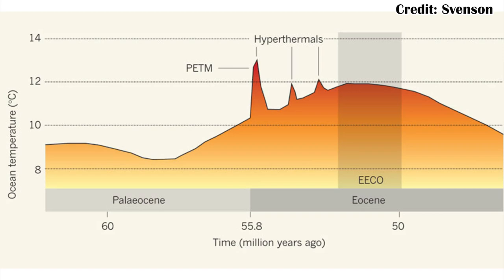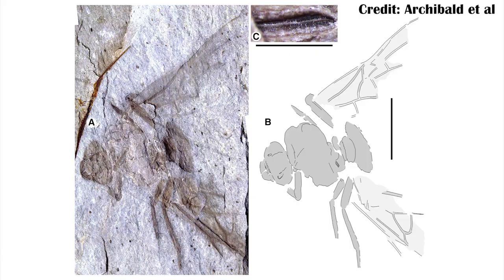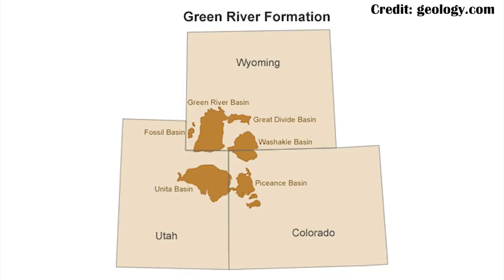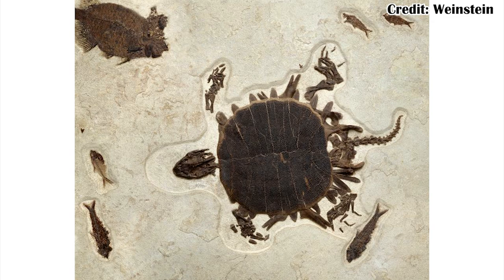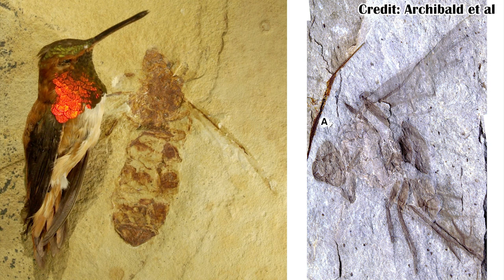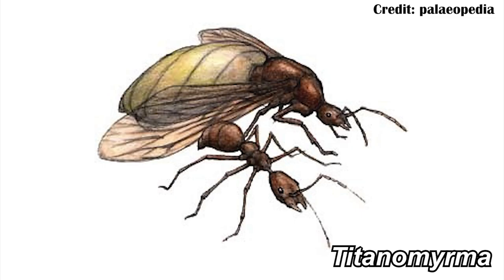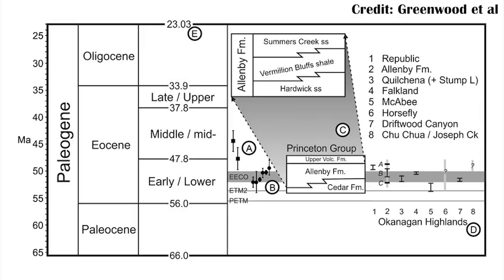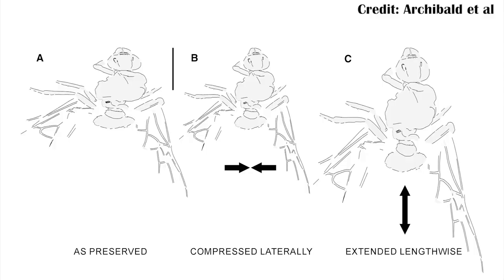How Giant Ants Colonized the Equator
A new fossil from Canada helps to show how giant ants were able to spread from the Americas into Eurasia.